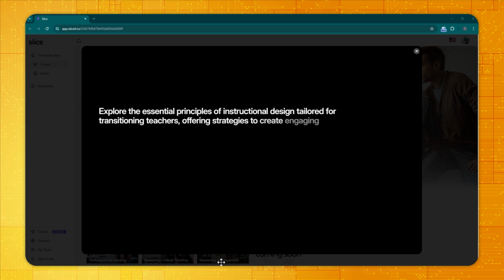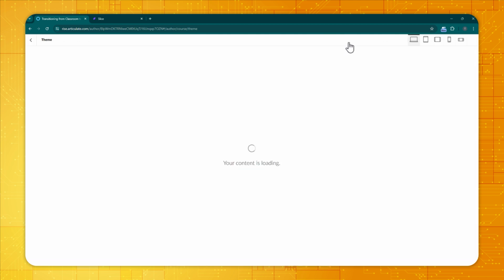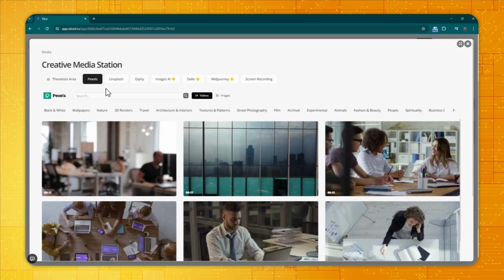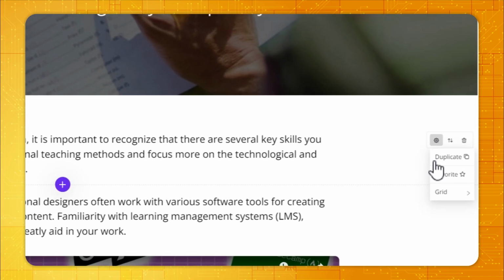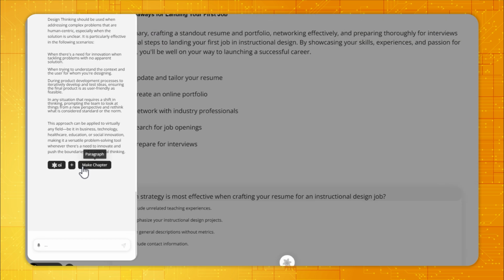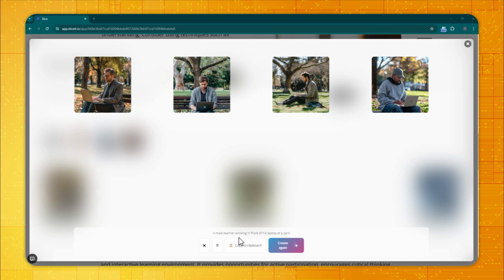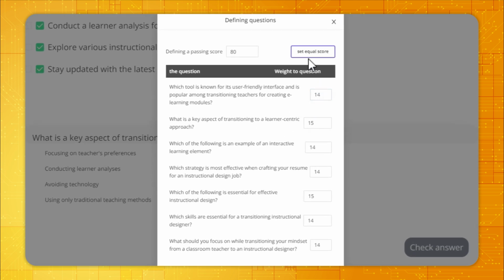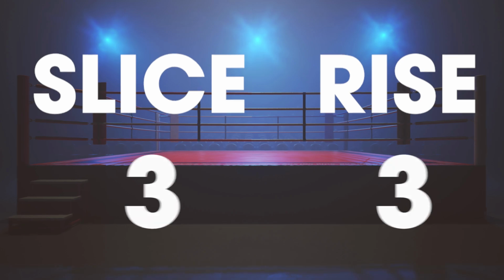The Battle of the Authoring Tools: Articulate Rise VS Slice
Are you looking for the best eLearning Authoring Tool? In this video, I'm comparing Articulate Rise and Slice Knowledge, two top contenders in the elearning industry. Whether you're an instructional designer, elearning developer, or just exploring elearning tools, this review will help you make an informed decision for the best rapid authoring tool for 2024.

Key Points Covered:

- Comparison of Articulate Rise vs Slice
- Comprehensive review of Slice
- Features, pros, and cons of each authoring tool

Choosing the right elearning authoring tool is crucial for creating effective and engaging online courses. This review provides insights into the capabilities of Articulate Rise and Slice, helping you select the best tool for your eLearing projects.

Chapters:
Introduction 00:00 - 00:43
1. Setting-up the course 00:43 - 02:04
2. Theme Customisation 02:05 - 03:42
3. Content Block Types 03:43 - 06:03
4. Content Blocks Format 06:04 - 07:10
5. AI Features 07:11 - 09:30
6. Items Library 09:31 - 10:07
7. Mobile Optimisation 10:08 - 10:28
8. Publishing & Sharing 10:29 - 11:15
9. UI/UX 11:16 - 12:09
10. Other Details 12:10 - 13:15
Is Slice Knowledge worth it? 13:15 - 14:38